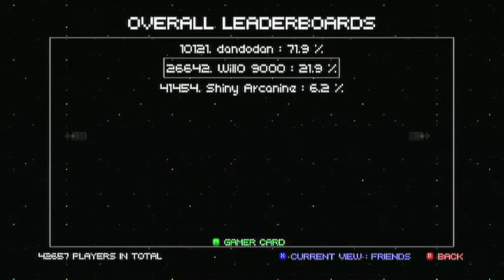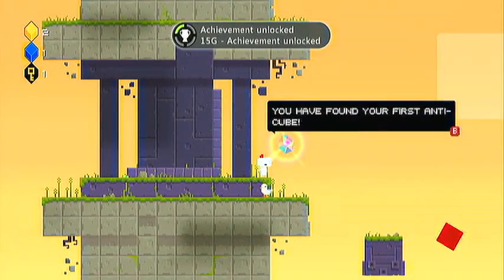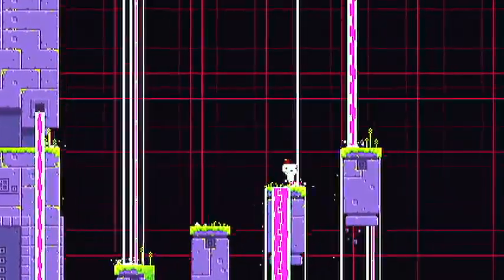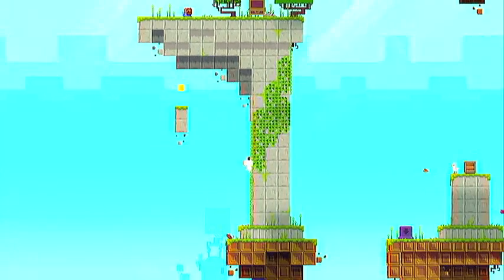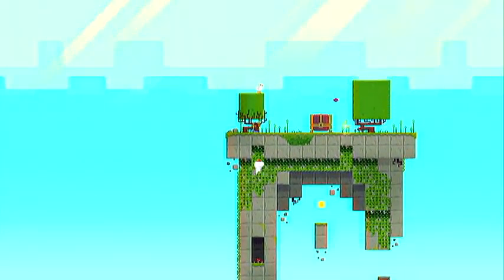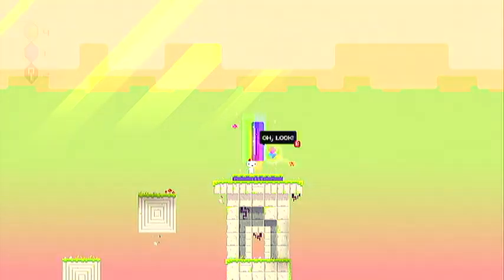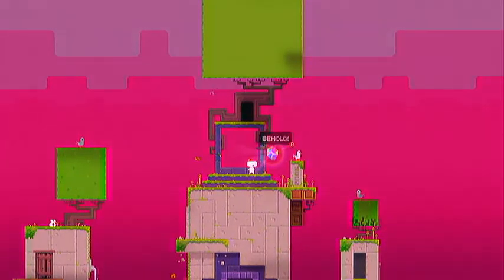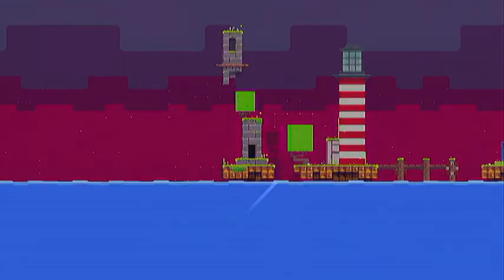Lets Play Fez Part 2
in this part we get more CUBES woooooooo